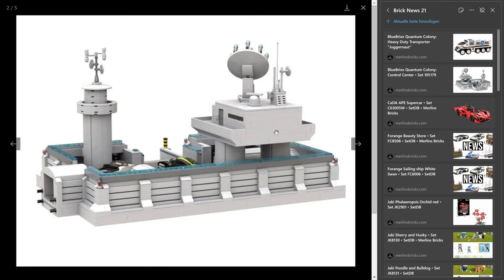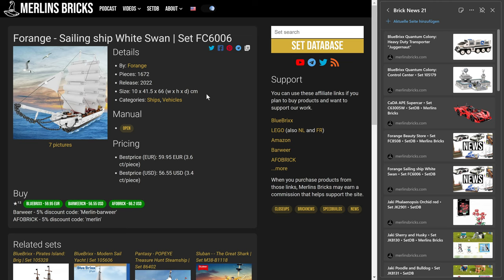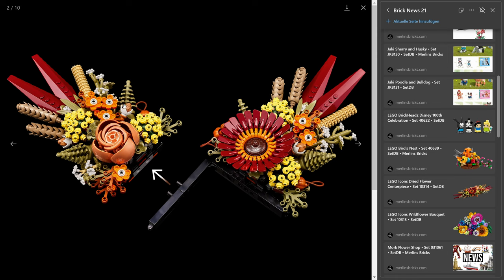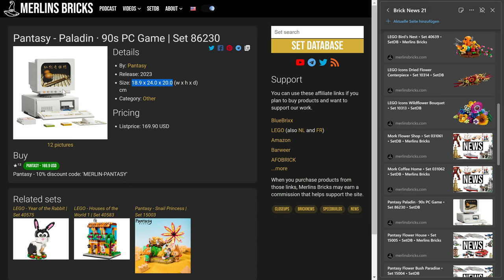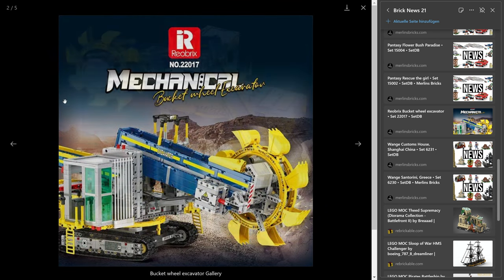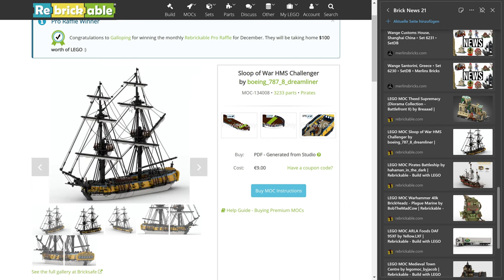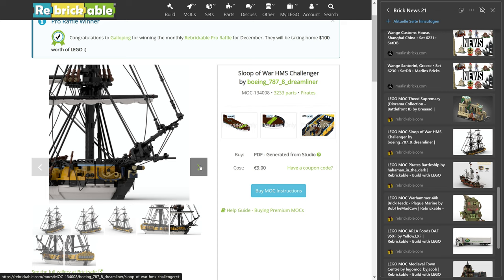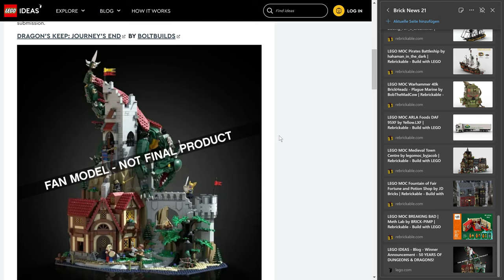Brick News 21: BlueBrixx, LEGO, CaDA, Pantasy, MOCs, Ideas and more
Set Updates from BlueBrixx, LEGO, CaDA, Pantasy, Forange, Jaki, Mork, Reobrix, Wange. In addition, MOCs of the week and news from the LEGO Ideas Programm.

⏱ *Timestamps*
00:00:00 - Introduction
00:00:20 - BlueBrixx
00:02:40 - CaDA, Forange and Jaki
00:07:32 - LEGO
00:12:58 - Mork
00:13:50 - Pantasy
00:16:39 - Reobrix and Wange
00:18:55 - MOCs of the week
00:29:00 - Ideas